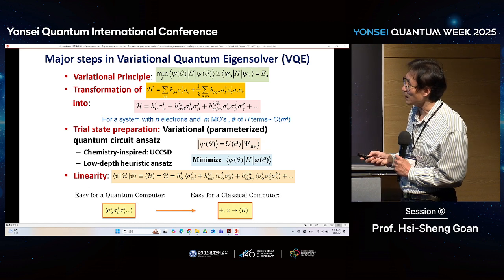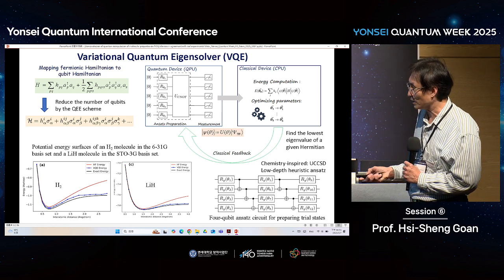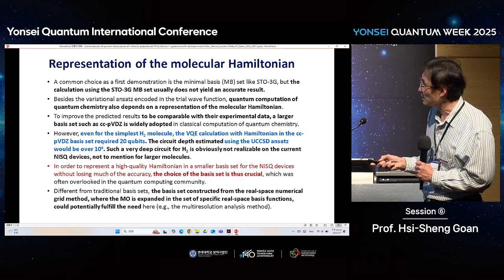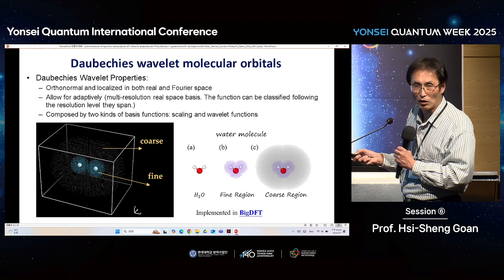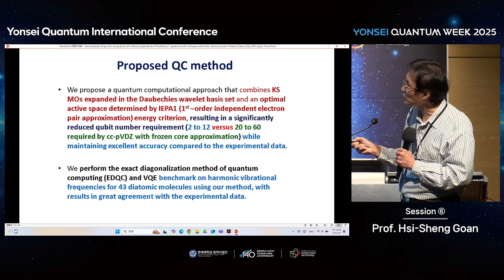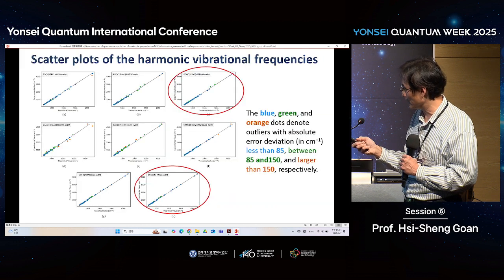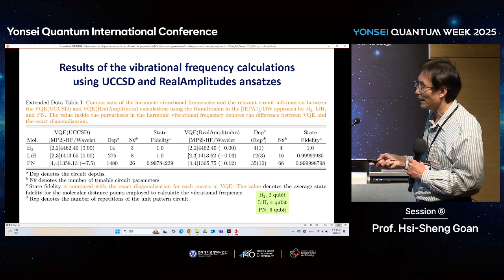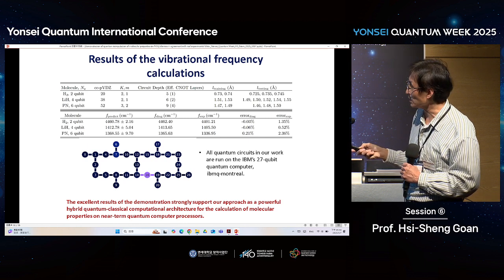[Yonsei Quantum Week 2025] International Conference - Session 6 : Prof. Hsi-Sheng Goan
[ Yonsei Quantum Week 2025 : Quantum L.O.V.E. ]

▷ Yonsei Quantum International Conference DAY 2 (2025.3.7.)
Quantum Computing & Quantum Information Science Research

◉ Session 6 : Applications of Quantum Computing
◉ Speaker : Prof. Hsi-Sheng Goan (National Taiwan University)